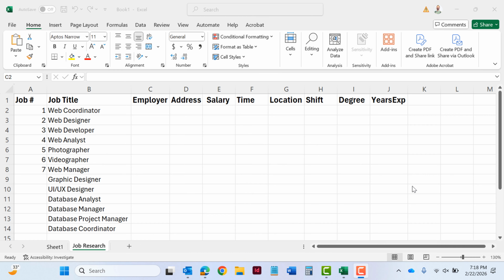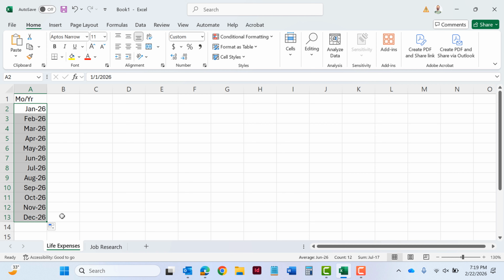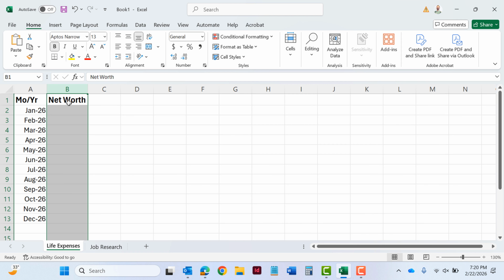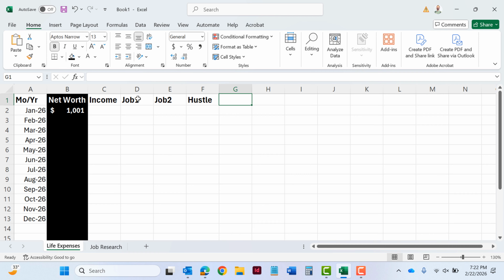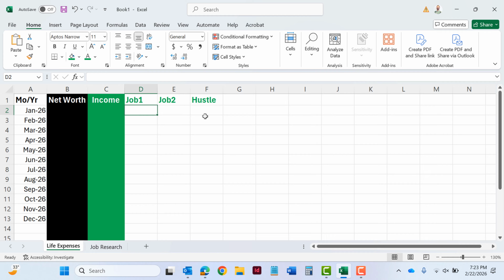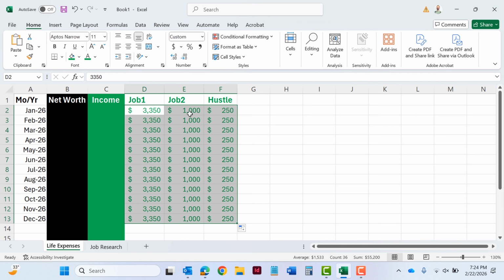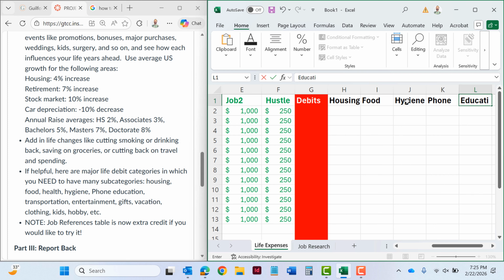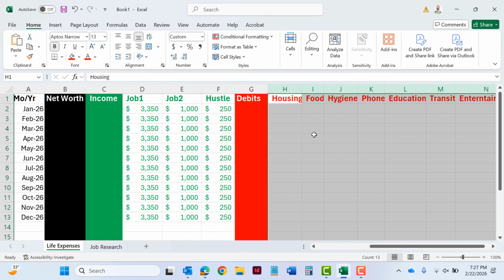CTI 110 Project 2 Career Aspirations Database Pt 2.1 Major Fields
This is part 2 of your Project 2 Career Aspirations Database, demonstrating major categories and styling for best viewing/using.